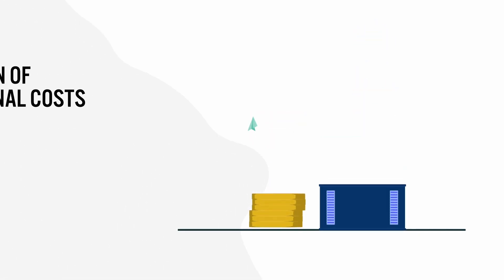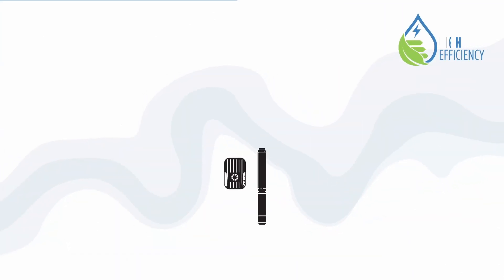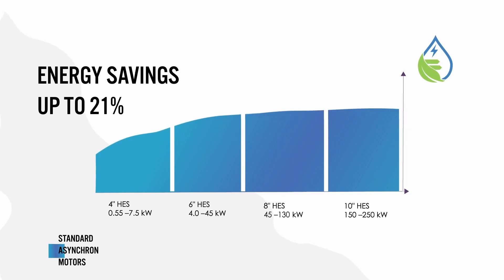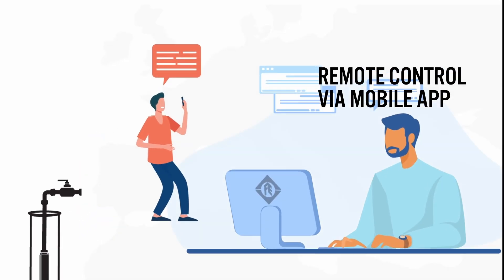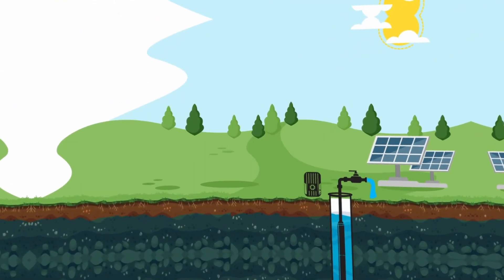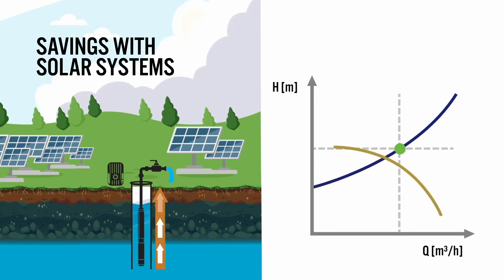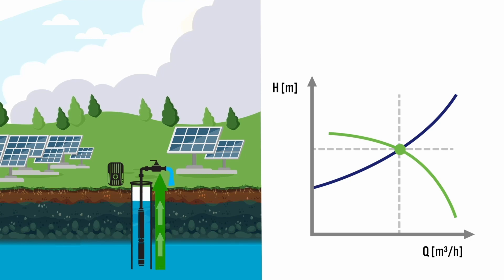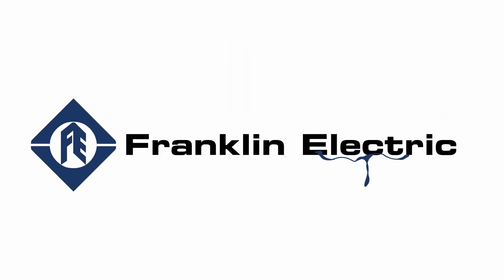Cost savings of Franklin Electric High Efficiency Systems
Energy savings up to 21 % with the Franklin Electric High Efficiency System

The advantages offered by the Franklin High Efficiency Systems are outstanding: It offers superior efficiency to save energy and reduce operating costs by up to 21 %. The setting up has never been easier with tailored pre-settings and remote control via mobile app. For solar applications, you can significantly reduce the number of solar panels. You save money and have more water available for a longer time period.

The Franklin High Efficiency System includes these perfectly matched components:
a permanent magnet high efficiency submersible motor
a submersible pump and
a frequency converter
matching output filter for systems higher than 230 V
 optional: flow switch for Solar systems

When talking about cost it's important to look at the total life cycle of a pumping system. Certainly, the capital investment for the purchase and installation are significant. Maintenance costs also play a role, but the biggest cost is clearly energy consumption, which accounts for nearly 90 % of the lifecycle cost. With the Franklin Electric High Efficiency Systems outstanding improvements up to 21% of efficiency can be achieved over the whole range.

The key factor for the high efficiency is the permanent magnet motor. Instead of a short-circuit induction type rotor, Franklin Electric uses a permanent magnet rotor design with buried magnets and magnetic core segments. The total rotor losses of a PM motor are eliminated, resulting in a significant improvement in efficiency. In addition, the PM motor has less temperature heat rise and requires lower Amps to run at the same pump load.

For the operation of a PM motor, a frequency converter is required, which once again significantly improves the efficiency. Franklin Electric offers various models that are suitable for grid or solar supply.
A setup wizard guides step-by-step through the drive settings, making setup easy. A major benefit of the small Franklin HES systems is the ability to set up and control the device remotely via the Franklin app. This not only allows operator monitoring, but also assistance from the Franklin Electric support team. Also Franklin Electric technicians can connect to the system to assist with setup, to readjust parameters or help with troubleshooting.

In solar applications you have even more clear advantages when using the Franklin HES.
The solar radiation tells you how much energy you can get from the actual sunlight. Each day you only have a certain window of time where you have enough sunlight to keep your system running at full speed. It depends on your location and changes with the season, the time of day, and the weather conditions. The solar system must be carefully sized to achieve the desired system performance. This depends on the number of solar panels and how well your solar drive controls motor and pump. The MVPT algorithm of the Franklin HES maximizes the system performance.

Even more important than the electrical power is the sufficient voltage. The connection of sufficient solar panels in series will generate the voltage level needed to operate at full speed. But if weather conditions change, the voltage can drop, causing the system to reduce pump speed to keep running. This reduces the amount of water pumped, but not just linearly. Due to pump affinity laws, the pump head or pressure is reduced squared, which then leads to a further reduction in water flow as you run at a different pump operating point. So, if you haven't sized your system carefully, you run the risk of running in - what's called - a dead head situation. The pump is still operating, but it's not generating enough head to overcome a certain level, and the result is that water flow stops. With the lower energy consumption of the Franklin HES, you have an additional safety reserve that allows you to pump more water.

The Franklin advanced voltage boost function makes it possible to size your systems up to 2.2 kW based on power rather than voltage, saving you up to 50% on solar panels compared to a standard system.